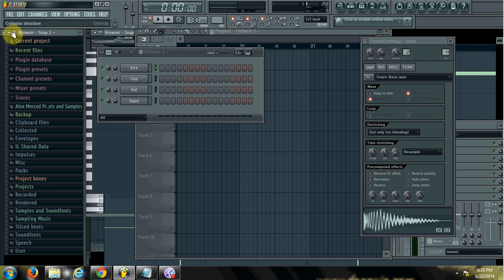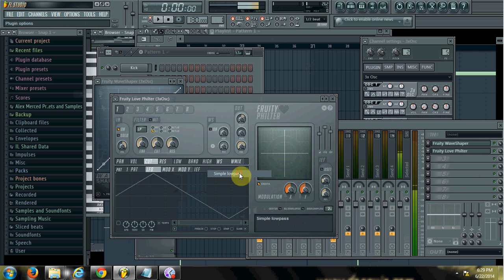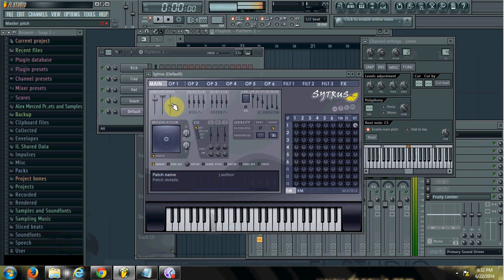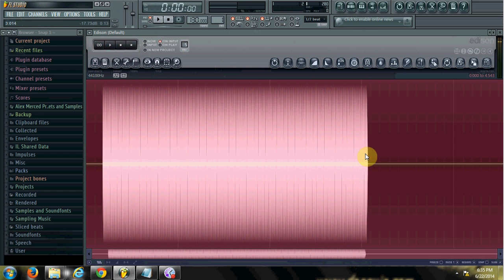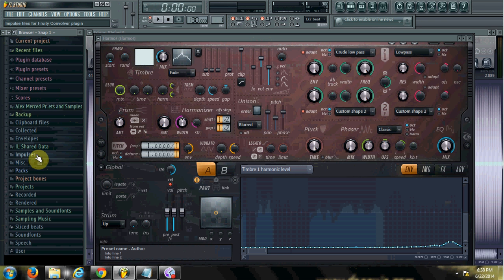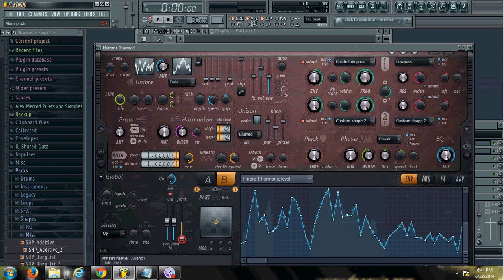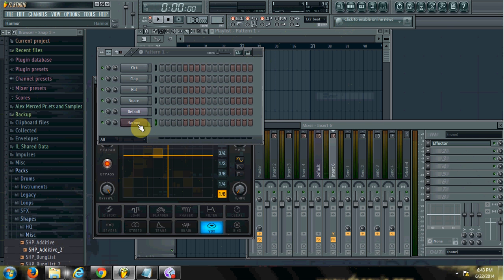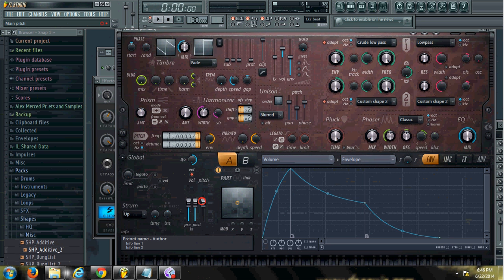How to Make Awesome Dirty Bass Sounds in Flstudio 11 (3xOsc, Sytrus, Harmor)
Alex Merced of AlexMerced.com tries different way to make fun dirty bass sounds!